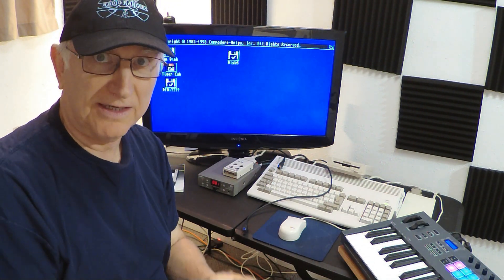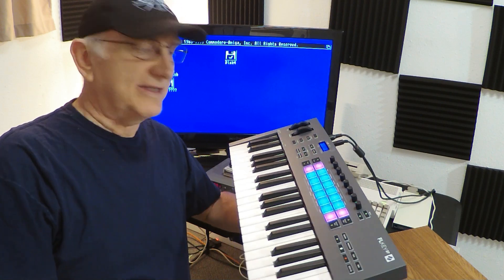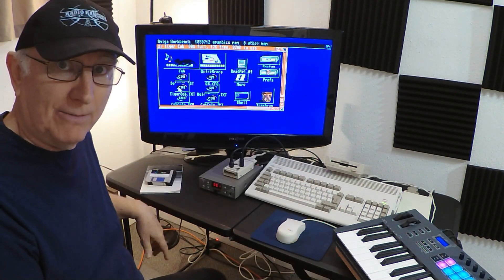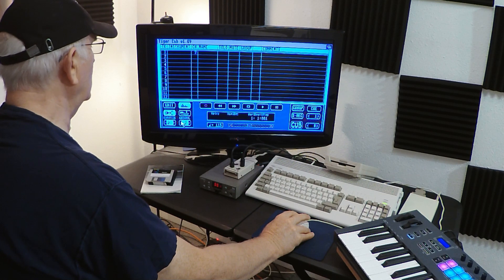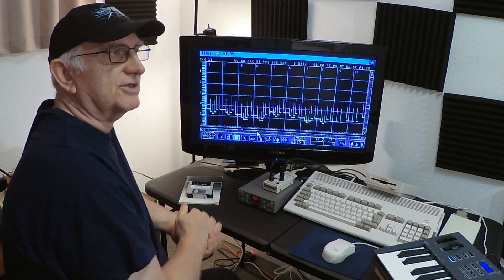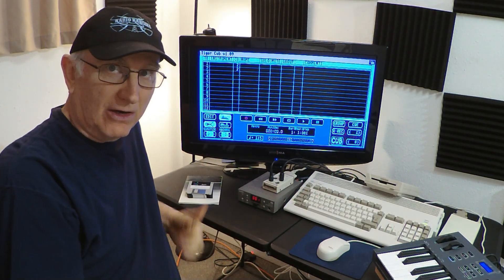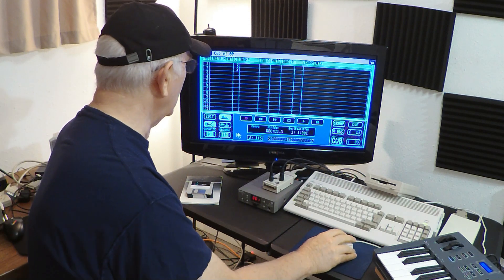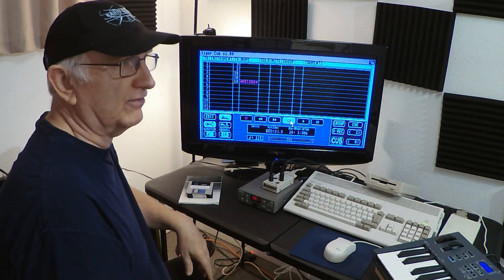Tiger Cub MIDI Sequencer by Dr. T's Software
Amiga 1200 using  Dr. T's Tiger Cub Sequencer for music recording.